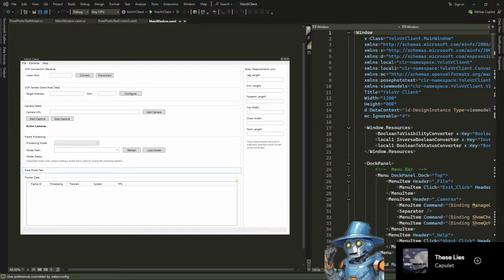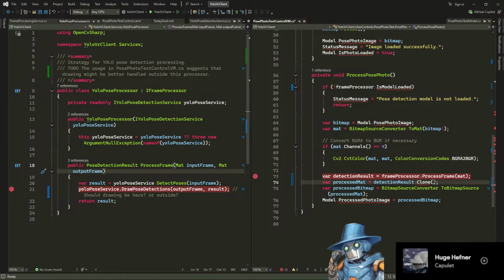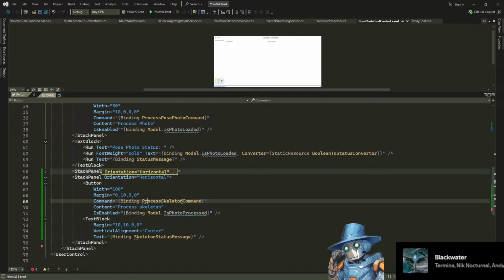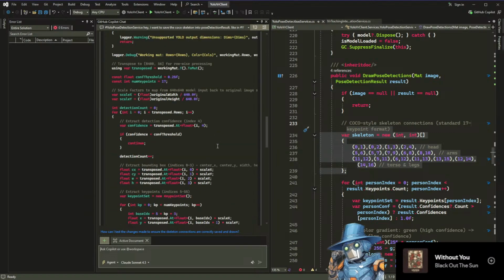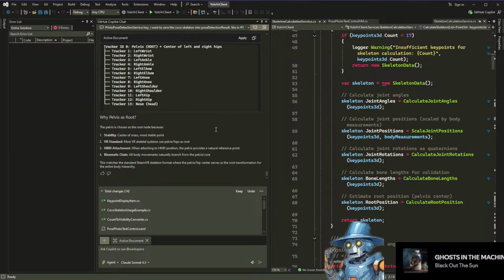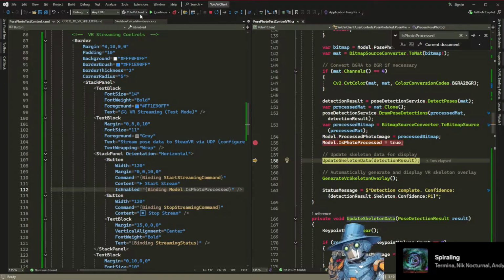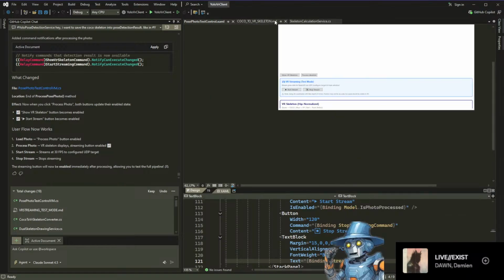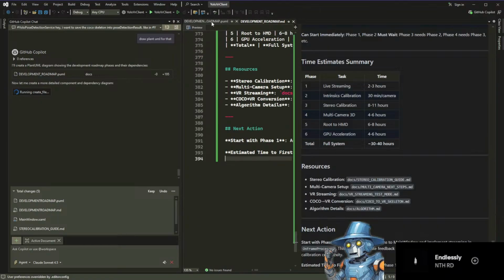Crafting vision spells for sand & stone — with OpenCV & C# and WPF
Wizardy spells to make yolov12 yolopose talk with some VR hardware.